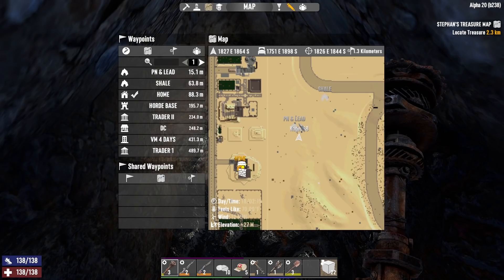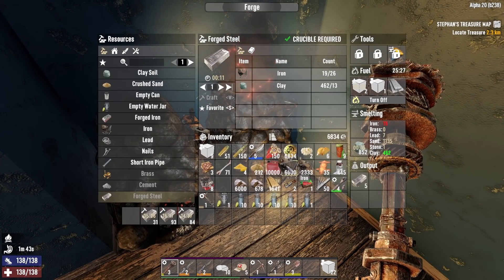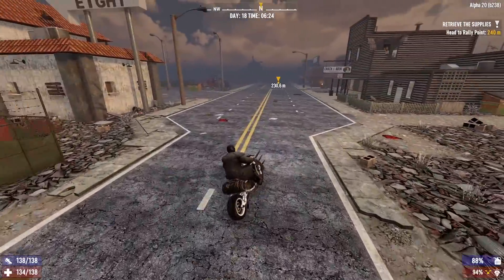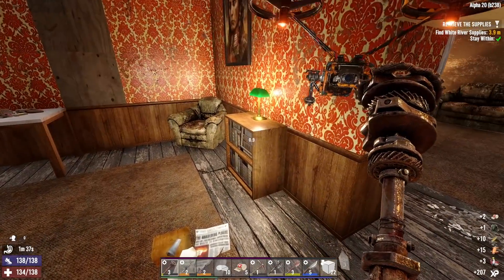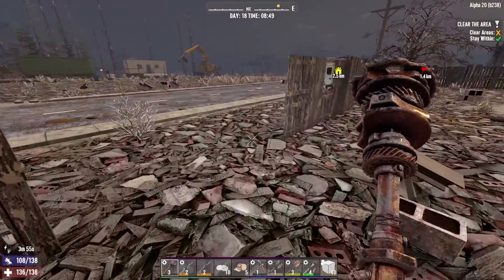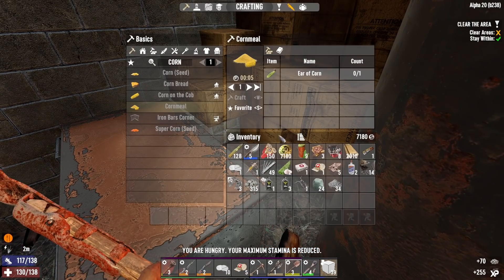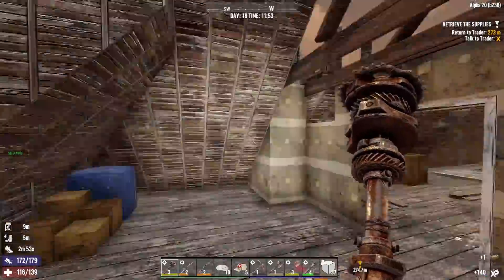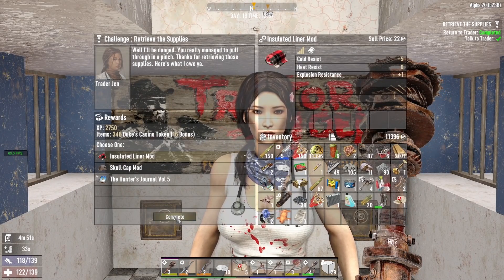Wasteland is Hardcore Conflict | 7 Days to Die Alpha 20 Gameplay | Part 27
7 Days to Die Gameplay Let’s Play - 7 Days to Die is an open-world game that is a unique combination of first person shooter, survival horror, & tower defense